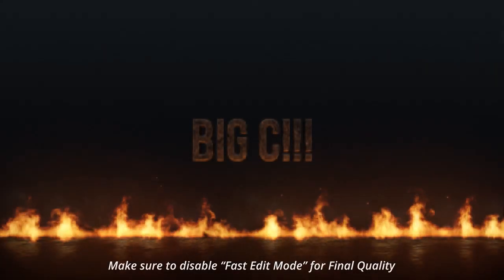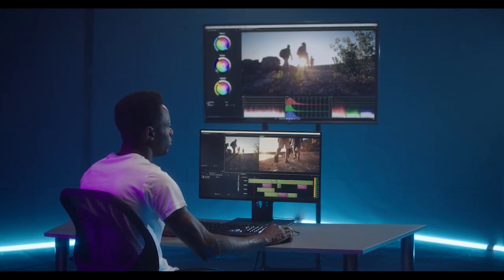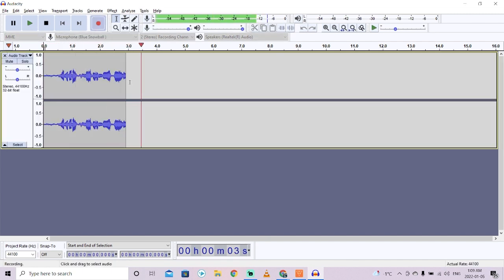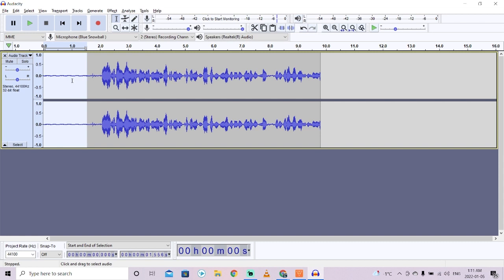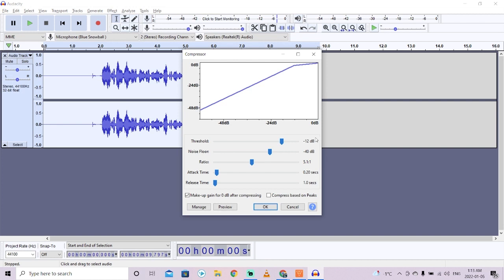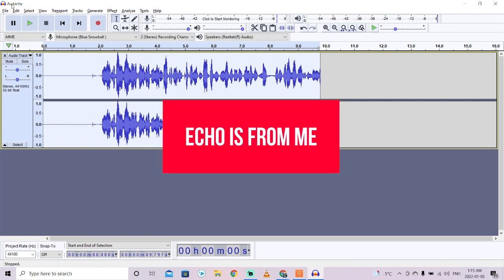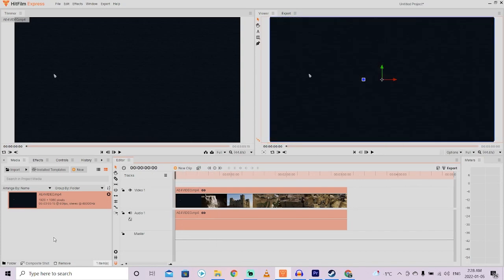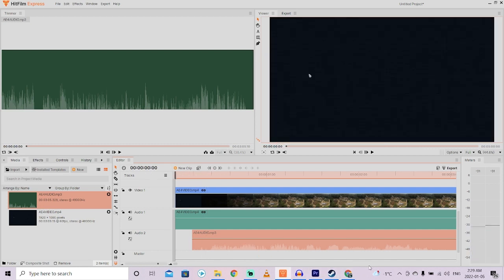Gameplay Audio - Record and Edit Audio Like a Pro Using Audacity in 2022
Recording audio while gaming is a crucial skill for gaming Youtubers. In this tutorial, I show you how to record audio using the FREE tool Audacity.  We also cover how to remove background noise, how to reduce the highs and lows using the compressor effect, and how to set a sound limit using the limiter effect.  Finally, we look at how to match audio with gaming footage inside Hit Film Express.

In ten minutes, you can begin recording professional sounding audio!

▼ Chapters
0:00 -
0:30 -

That's it :-)